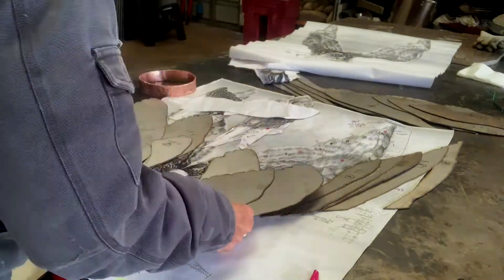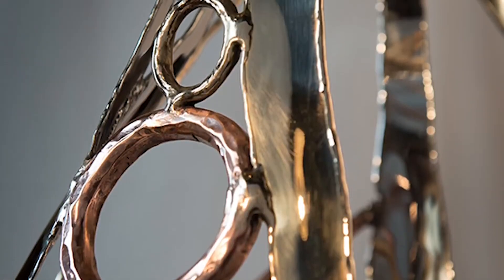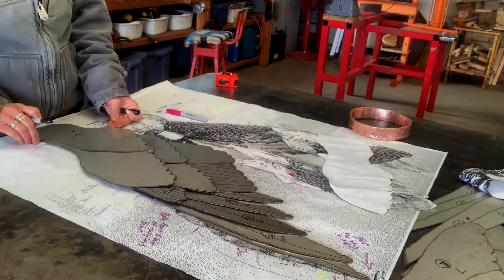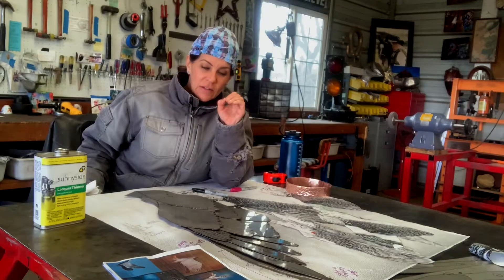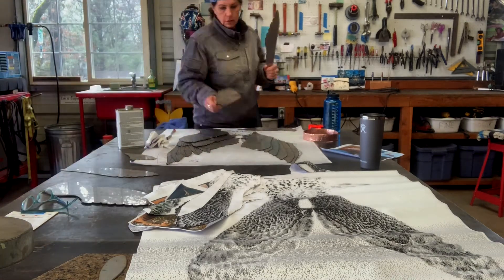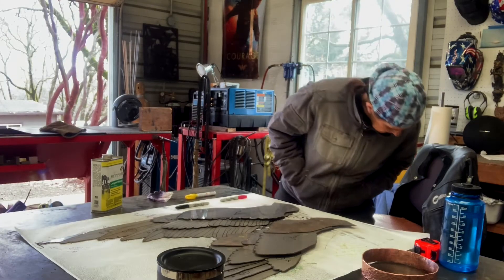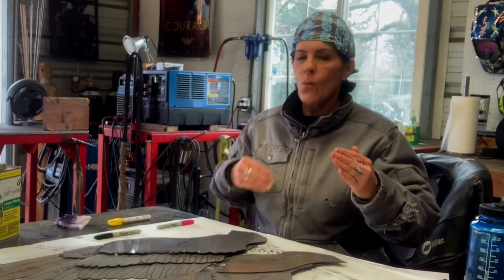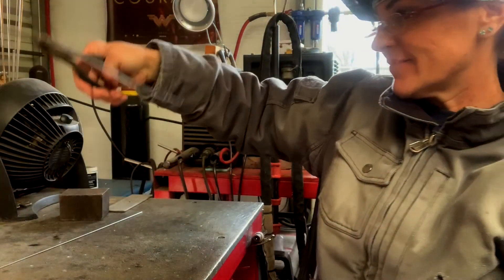How To Make ART Out of Metal, Align With Your Choices to Make Great ART [Looking Into The Light 103]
This is the seventh video of creating the sculpture  "Intentional Transformation" in the Winged Portal Series is about alignment. In this video the design is finalized by lining up with a choice and creating the sculpture from that point moving forward. The welding begins!